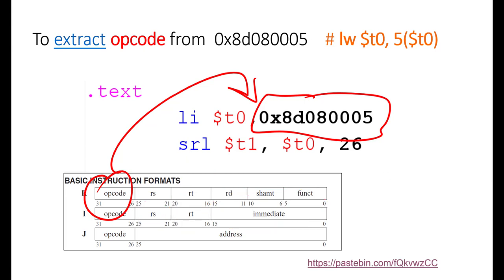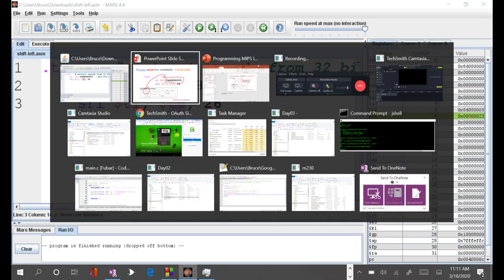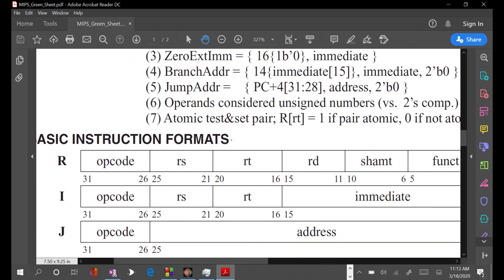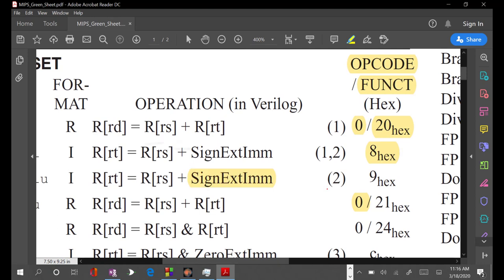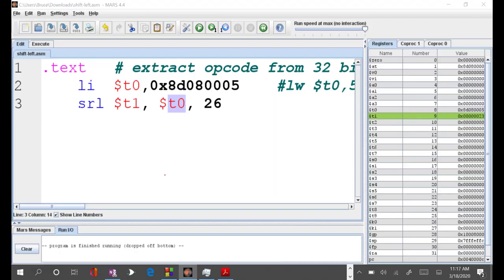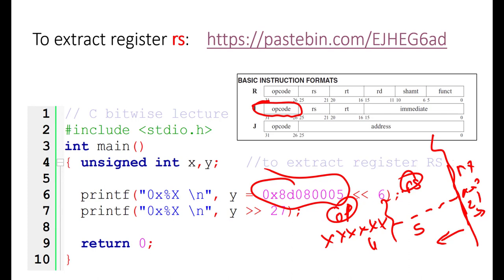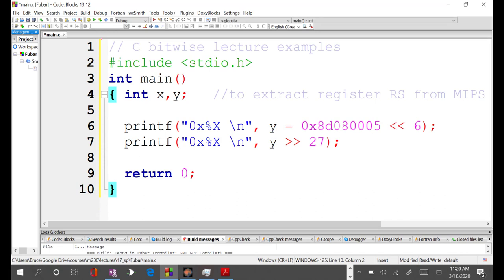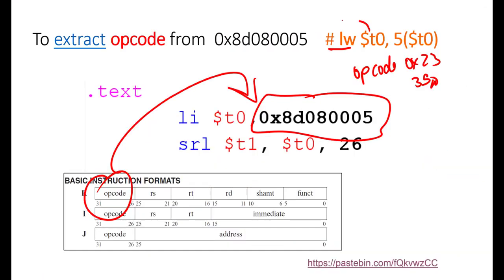Operations within a 32 bit word part 3. Extracting the rs field from a MIPS instruction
Using C language operations, we can extract information from a 32-bit word by shifting bits left and /or right.  This examples shows how you can shift a 32-bit word left 6 bits (push off the opcode), then right 27 bits to allow you to view the register number.